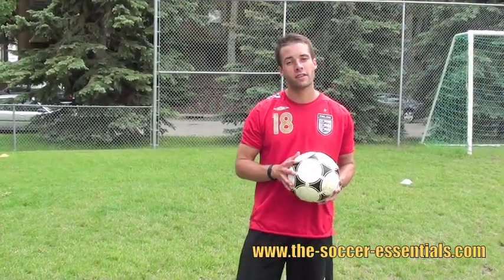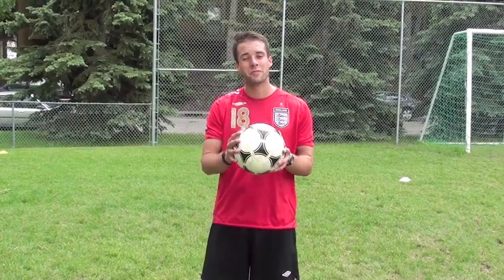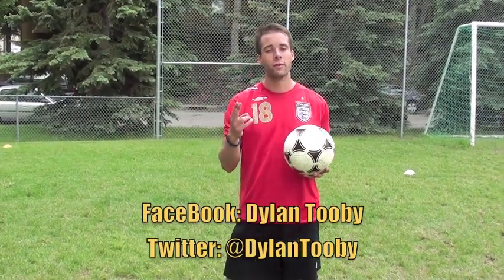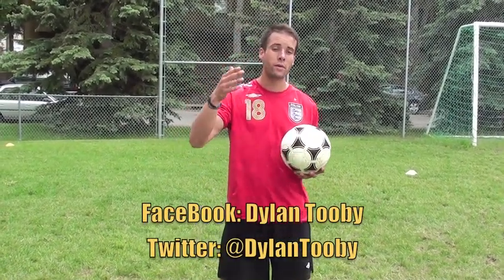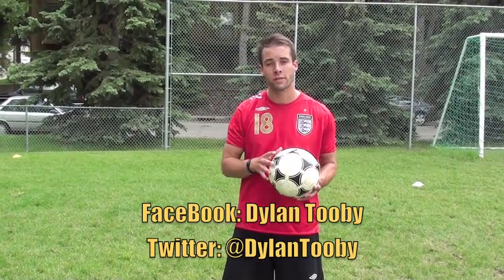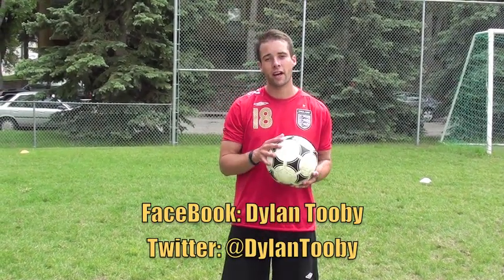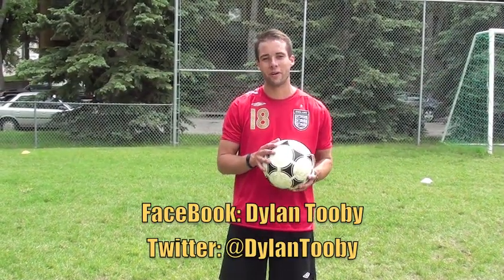First Touch Football Drills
First Touch Football Drills - improve with these simple football tips and drills you can do anywhere, anytime. I am Dylan Tooby of The Soccer Essentials and I am here to help you become the best player you can possible be. Join me and 1000s of other players on my channel. Let's Go

Music Created By The Passion HiFi - No further permission required.